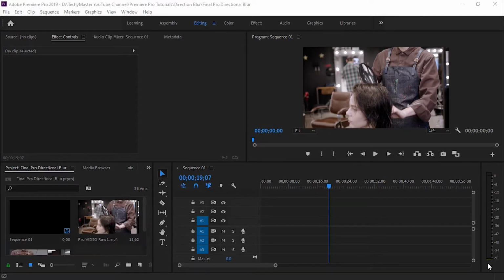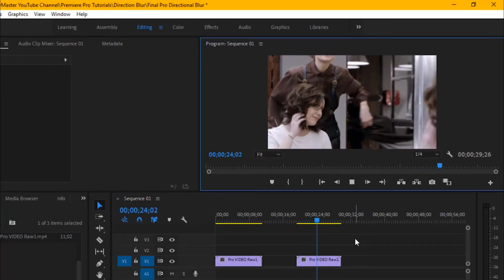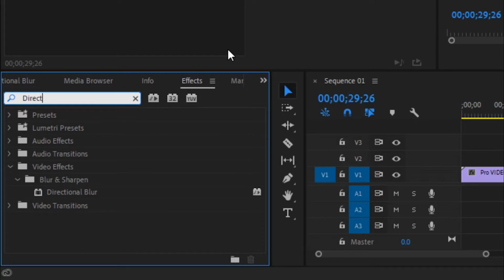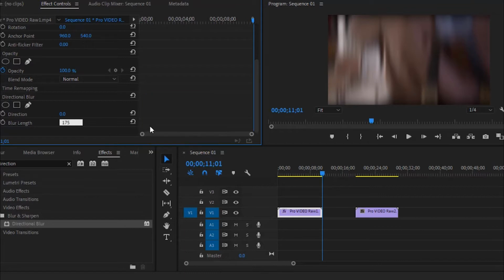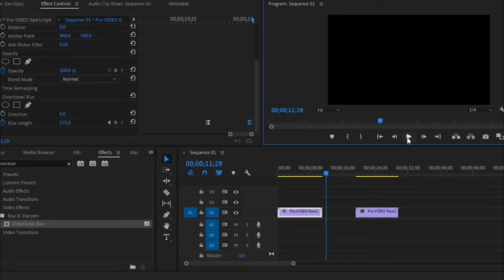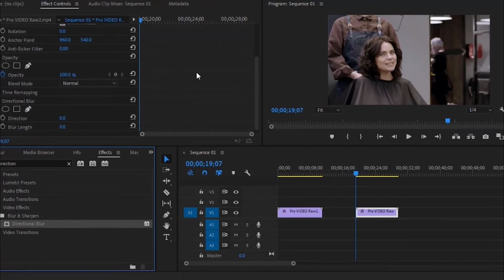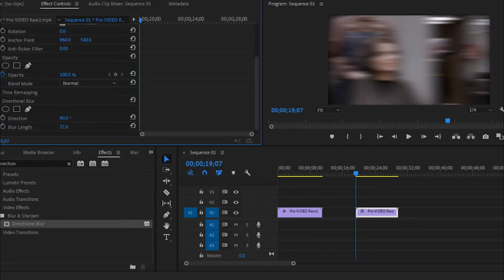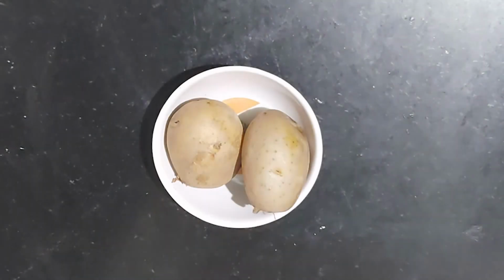DIRECTIONAL BLUR | MOTION BLUR RAMPING! Little details, make BIG impacts! | Premiere Pro - CC 2019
BIND SQUARE Transition Effect | WAVE SQUARE EFFECT | FAST & EASY VISUAL EFFECTS

premiere pro tutorial,premiere pro,vfx,motion blur,speed ramp,speed ramping,video editing tutorial,how to speed ramp,how to add motion blur,add motion blur to your footage,cameras,photography,cinematogrpahy,learn cinematography,learn to edit,adobe,adobe premiere,how to edit video